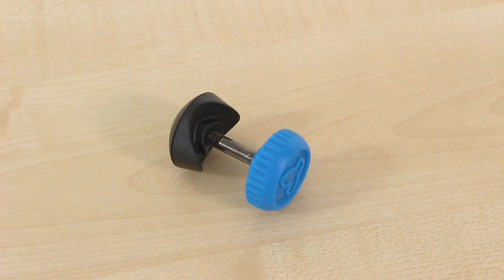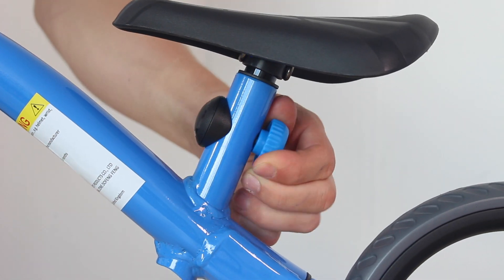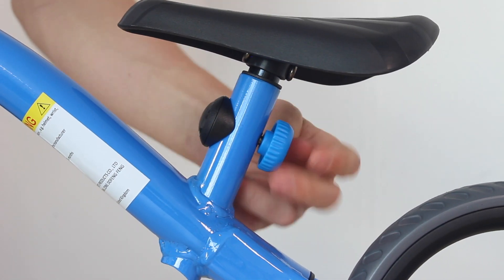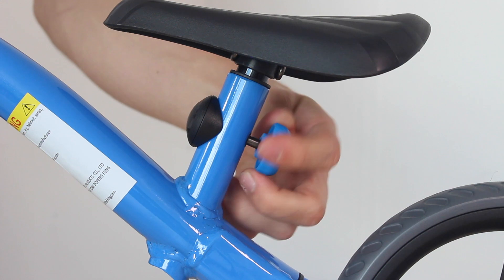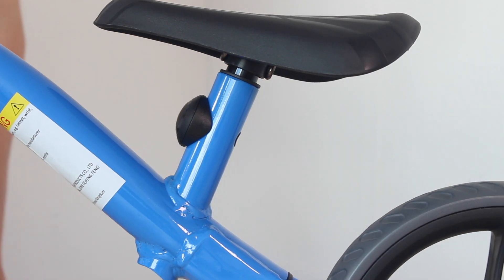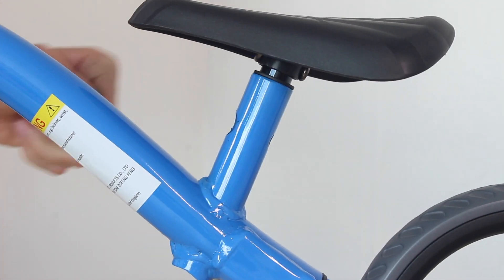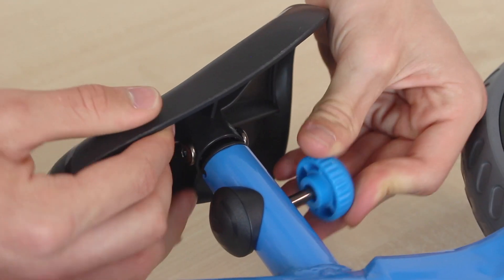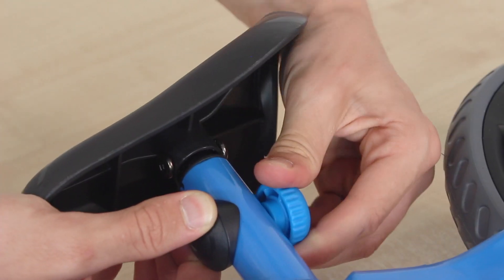How to replace the Seat Knob of your Y Velo Air from Yvolution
In this quick tutorial from Yvolution you will learn how to replace the Seat Knob (Extension Knob) of your Y Velo Air from Yvolution.

2. Remove the old knob by turning counter-clockwise.

3. Remove the black cap.

4. Replace with the new black cap.

5. Put the new knob into place and fix it (turning clock-wise)

Congratulations, you have now replaced the seat knob of your Y Velo Air from Yvolution.